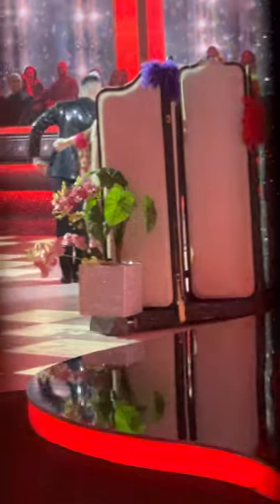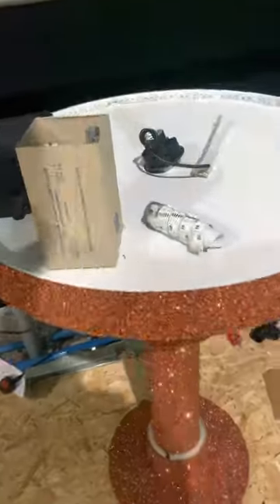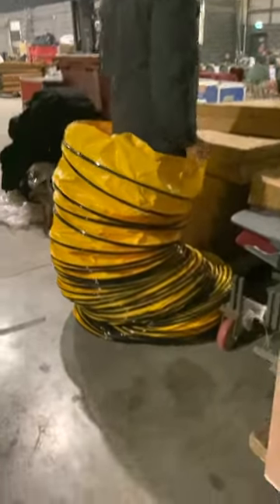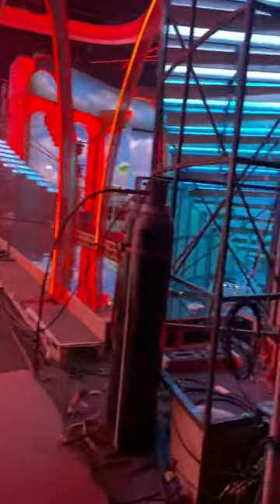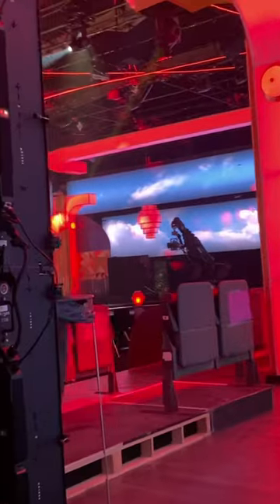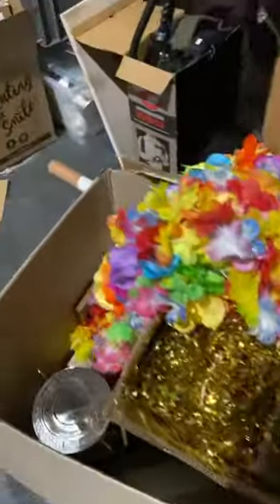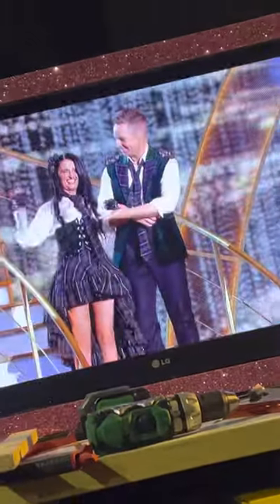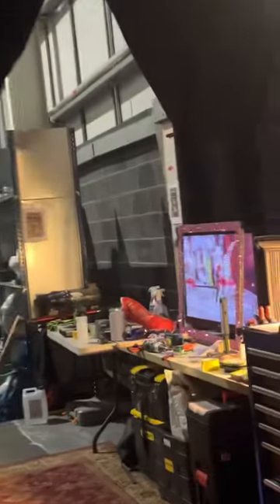Dancing With The Stars Ireland Behind The Scenes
Follow me behind the scenes of dancing with the stars Ireland

Flat 88
S Block
Oliver Bond House
Usher Street
Dublin 8
D08 C6C1